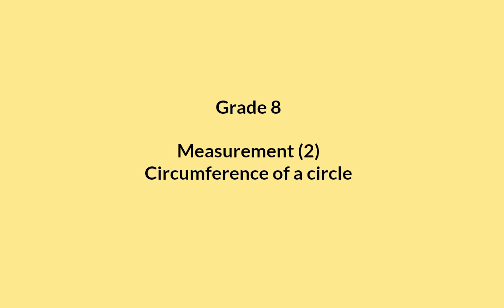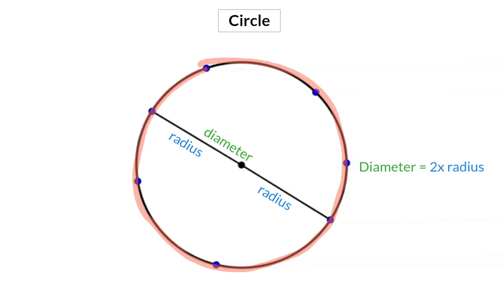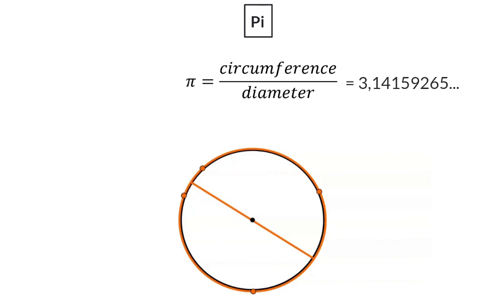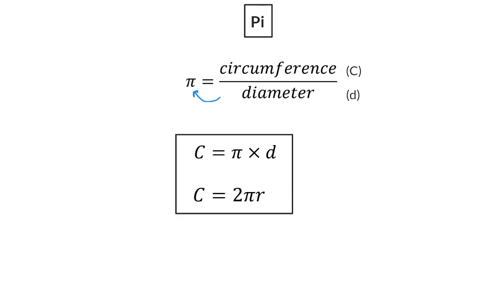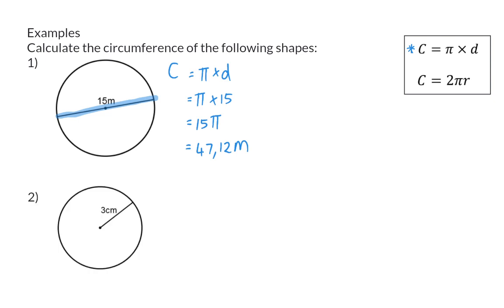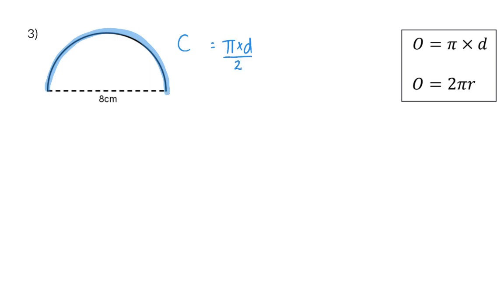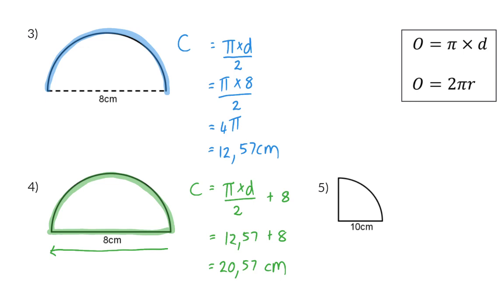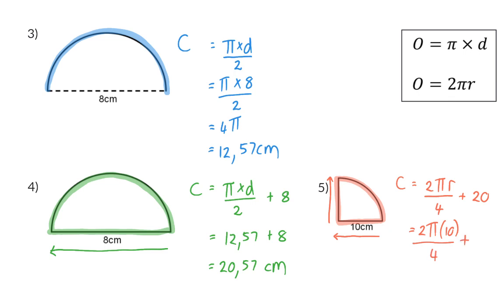02 Circumference of a circle